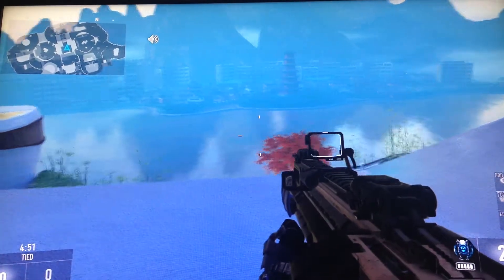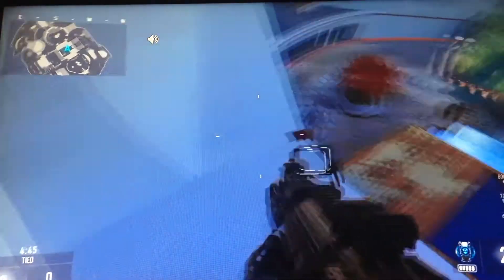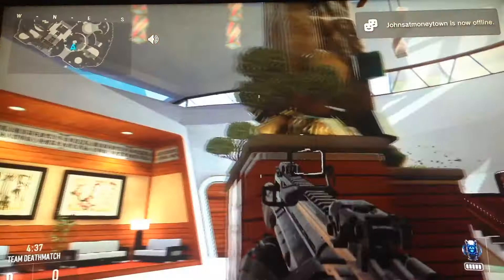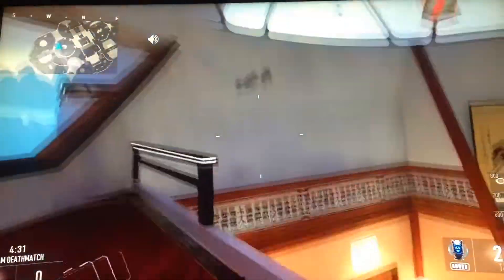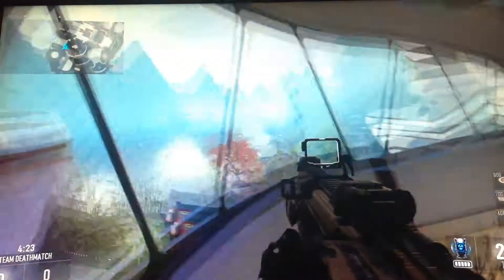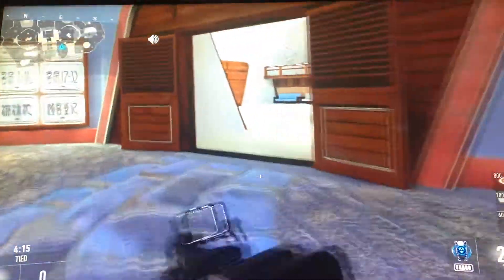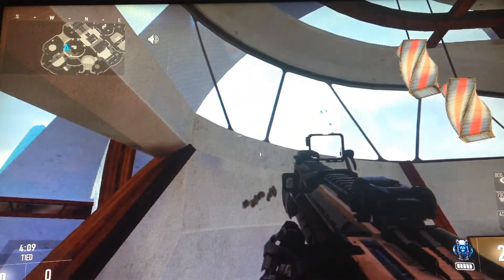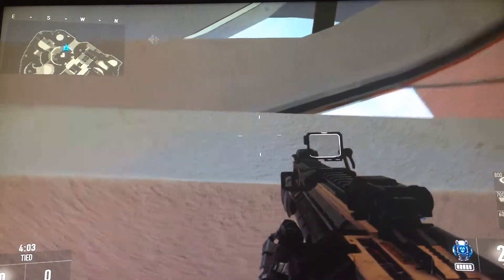PS3/xbox 360 only Call of duty advanced warfare rooftop glitch (tutorial)